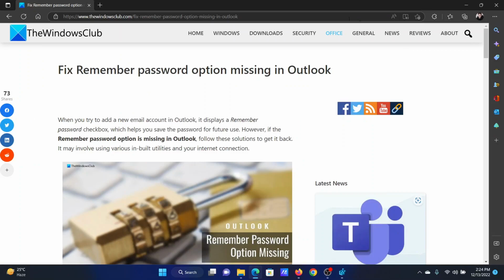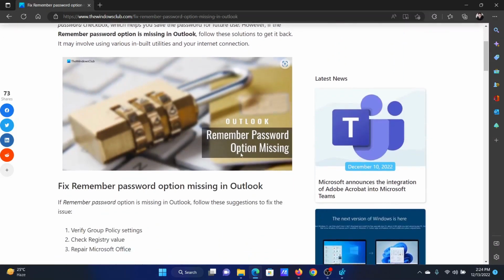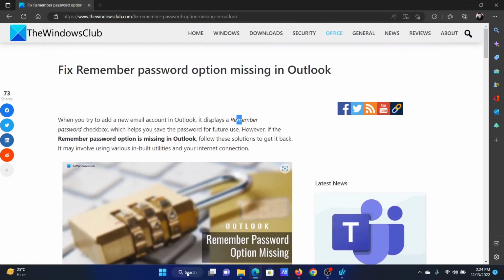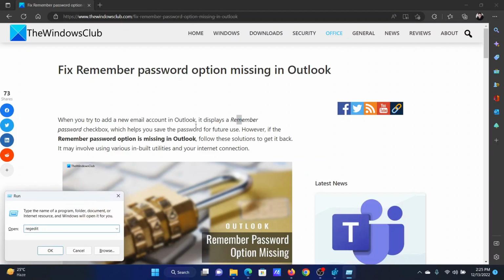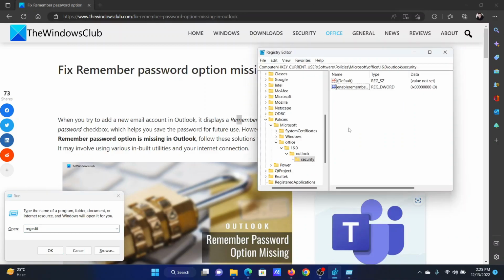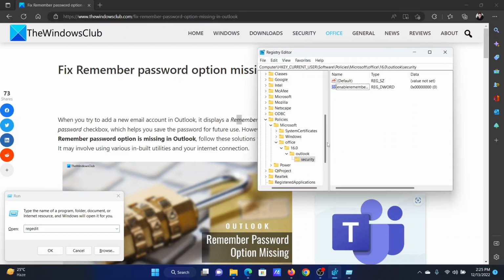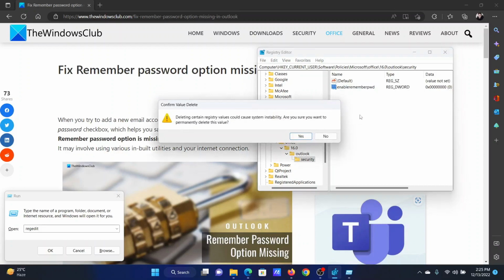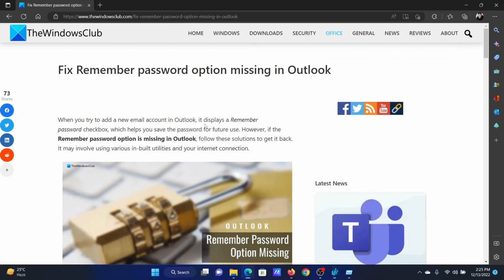Fix Remember password option missing in Outlook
When you try to add a new email account in Outlook, it displays a Remember password checkbox, which helps you save the password for future use. However, if the Remember password option is missing in Outlook, follow these solutions to get it back. It may involve using various in-built utilities and your internet connection.

If Remember password option is missing in Outlook, follow these suggestions to fix the issue:

1] Verify Group Policy settings

2] Check Registry value

3] Repair Microsoft Office

Timecodes:
0:00 Intro
0:20 Registry Editor fix